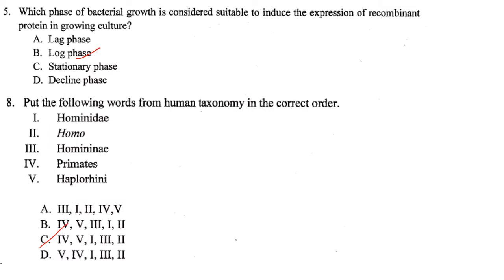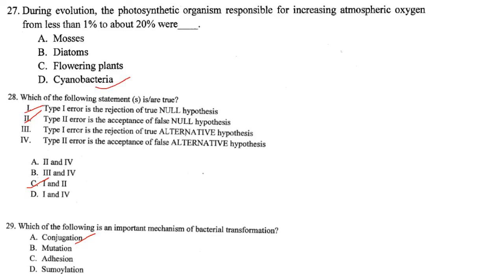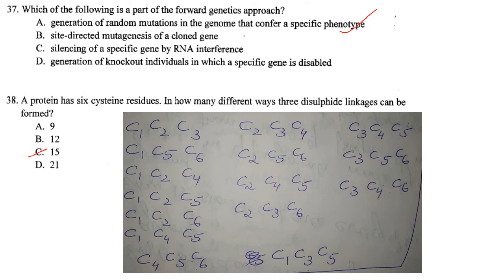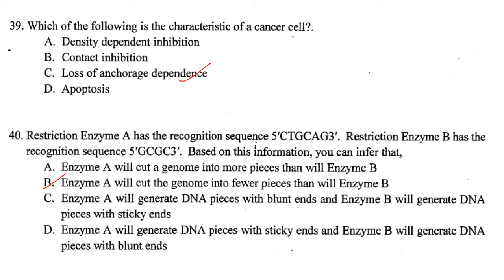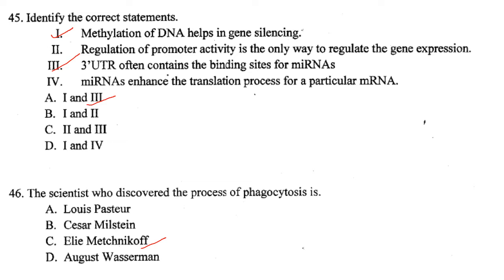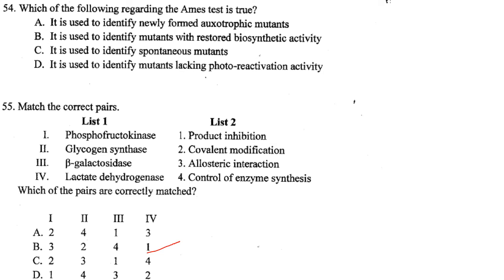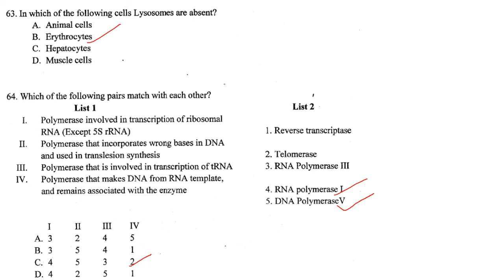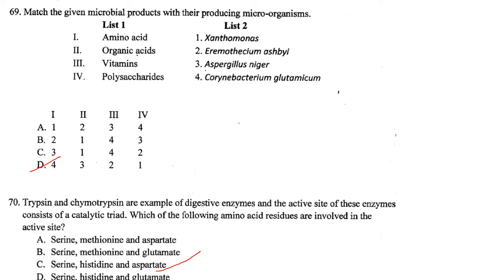UoH I MSc PhD 2021 M Sc exam question paper solved - Biotechnology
In this video I will be discussing I MSc PhD entrance exam question paper of 2021 for the subject biotechnology.